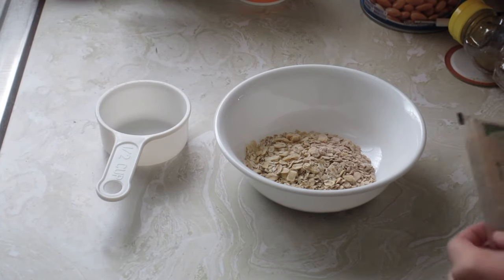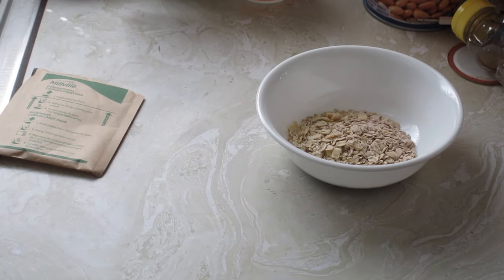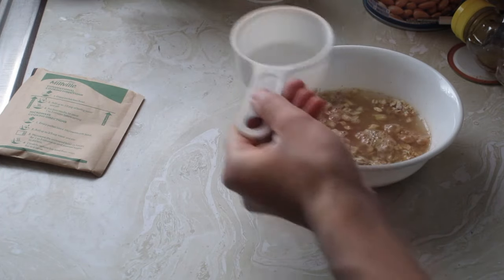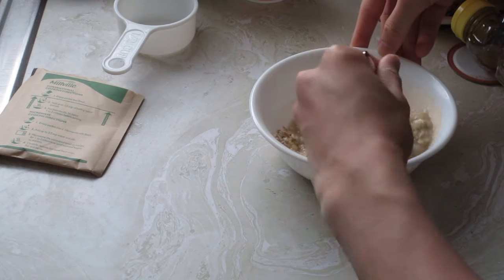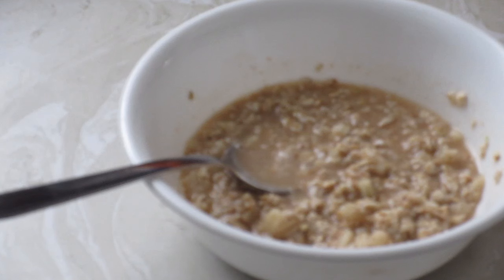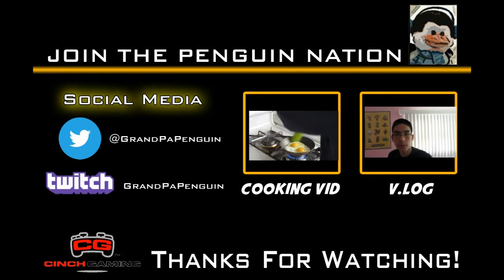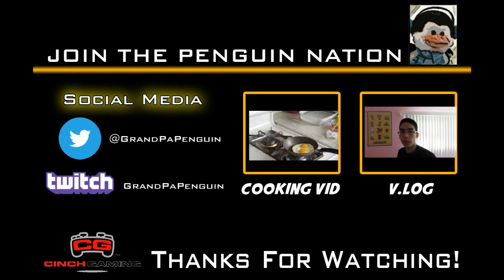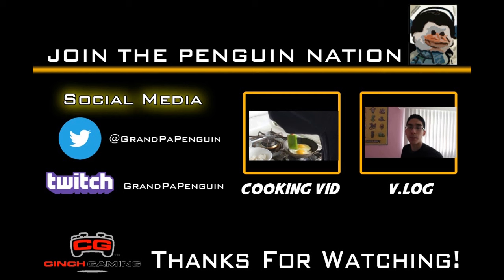Baking & Cooking - Apple Cinnamon Oatmeal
►Ingredients:
● Millville Oatmeal - (Apple Cinnamon)
● 1/2 c boiled water (instant) or 2/3 c water (microwave)